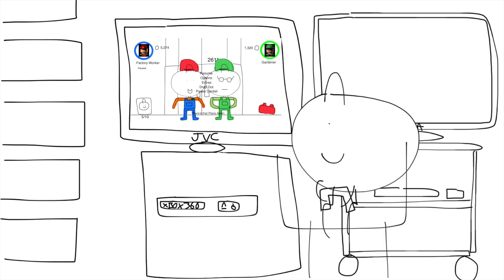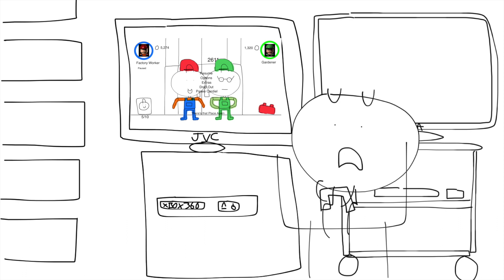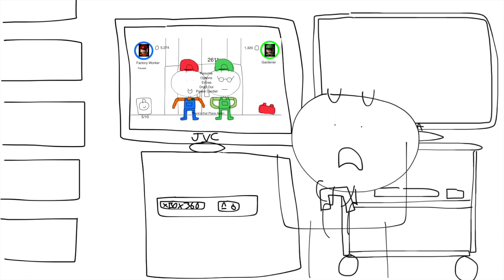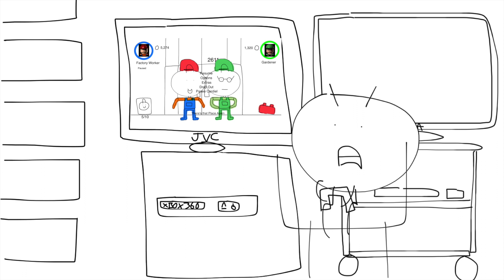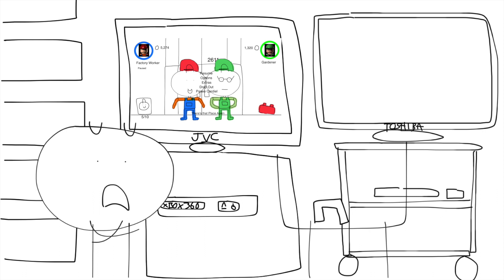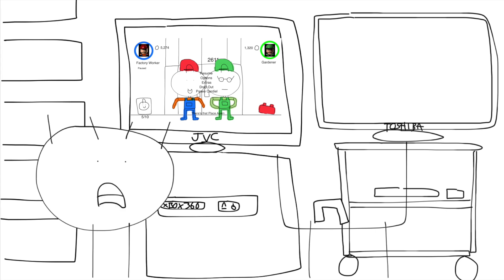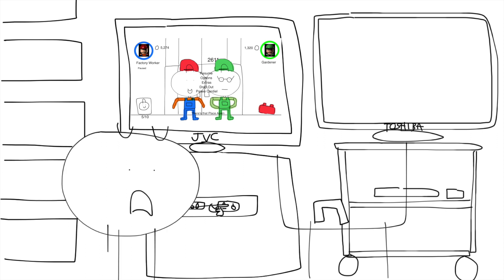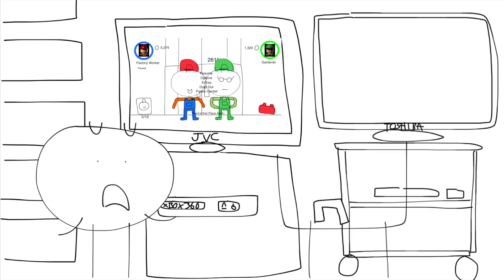Daddy Cam: Junior Turn off the Xbox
Junior was playing on the Xbox and he refuses to turn off.